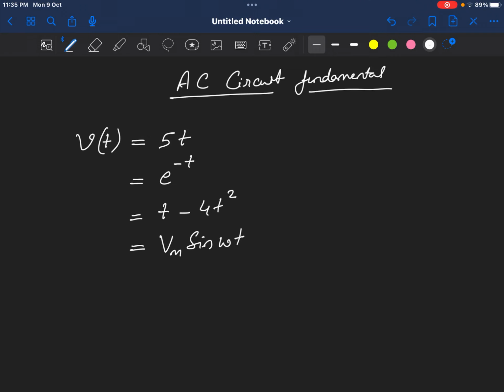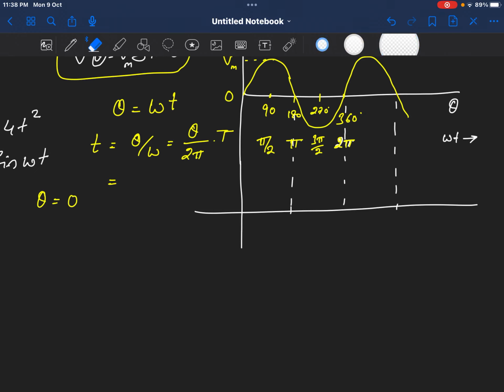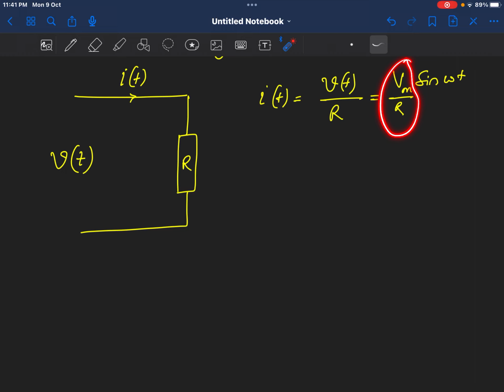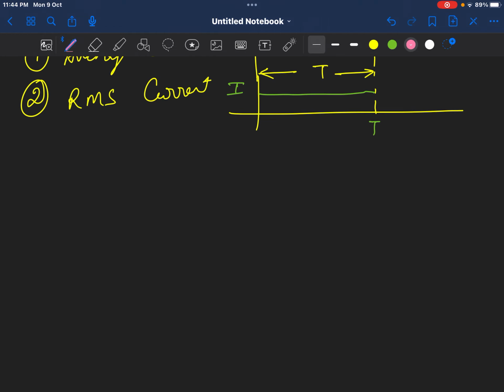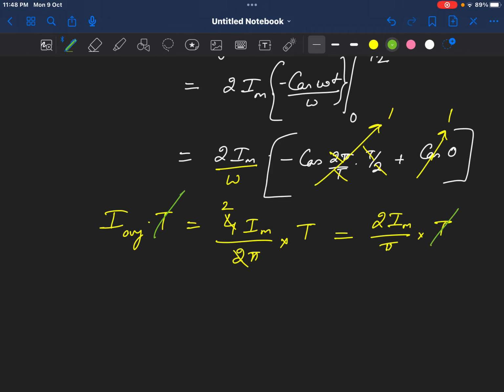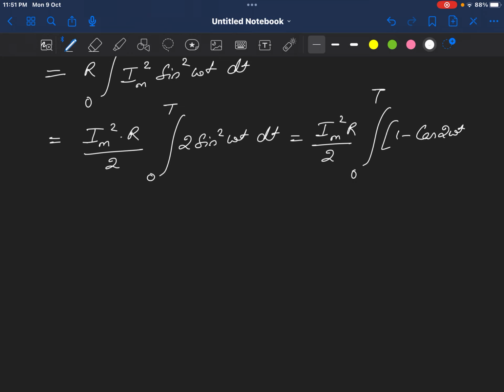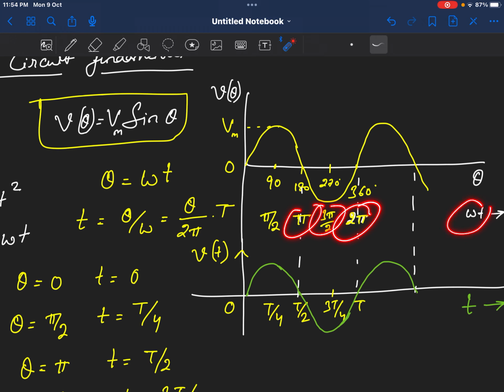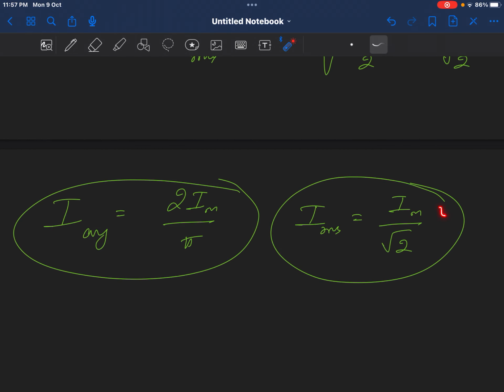5.2(a) AC Circuit Fundamentals: Basic Electrical Engineering